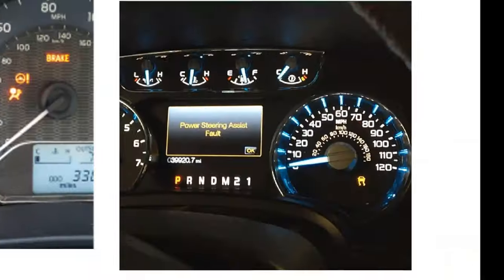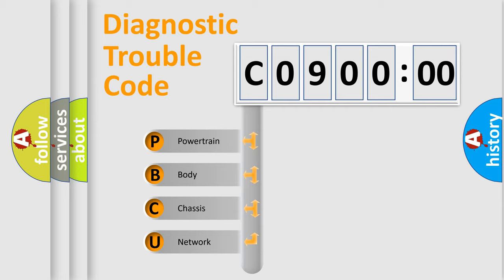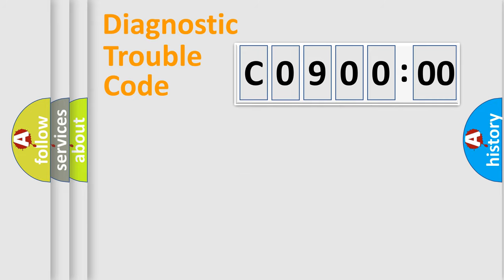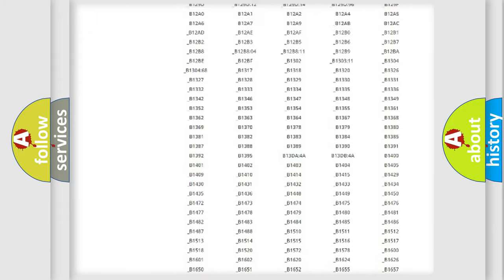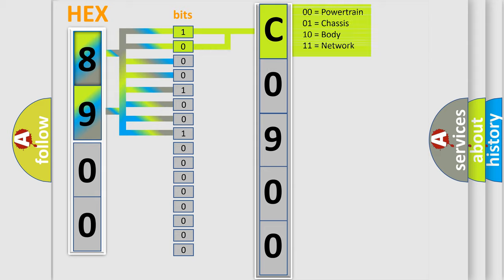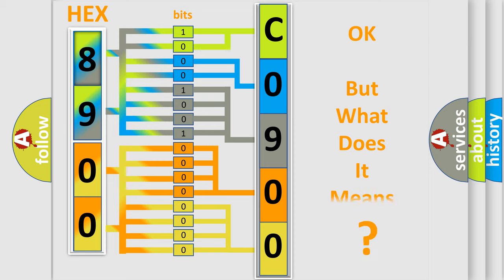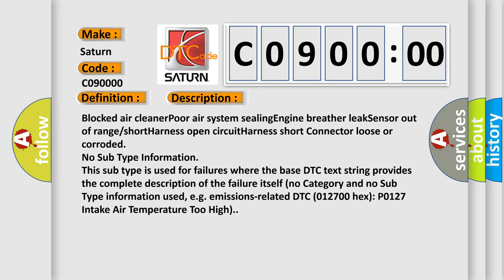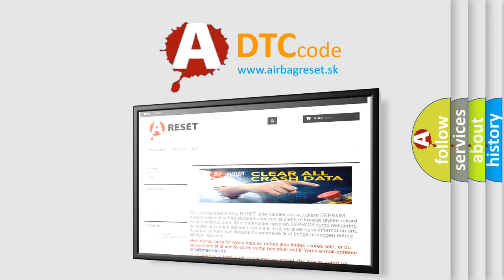DTC Saturn C0900-00 Short Explanation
Contents:
0:21 Basic DTC analysis according to OBD2 protocol standard.
1:48 Insight into programming
2:58 A diagnostically understandable description of the Diagnostic Trouble Code
3:05 Basic error definition

Make:
Saturn
Code:
C0900 00
Definition:
IAT circuit range or performance problem
Cause: